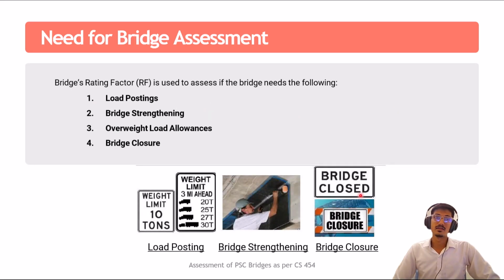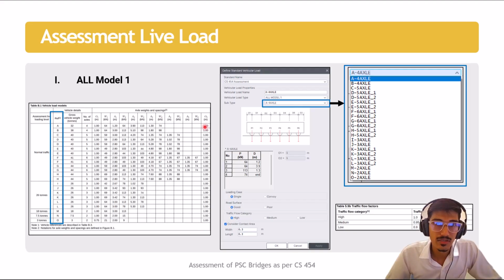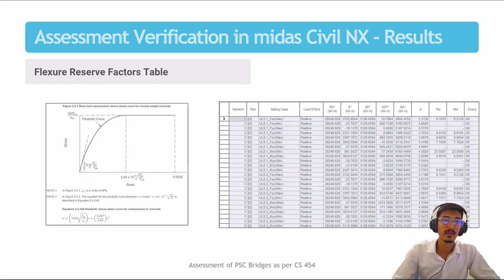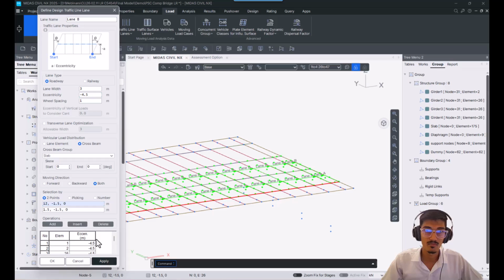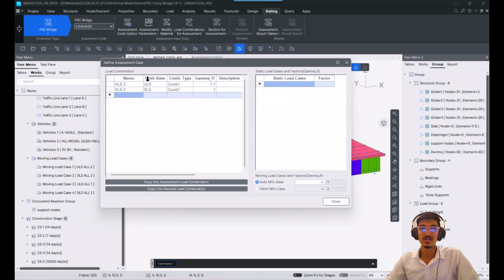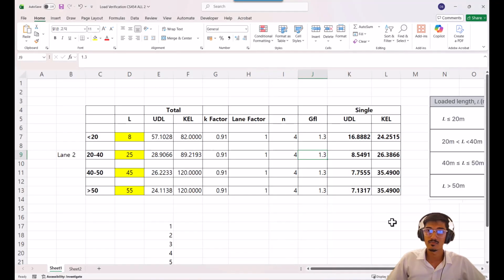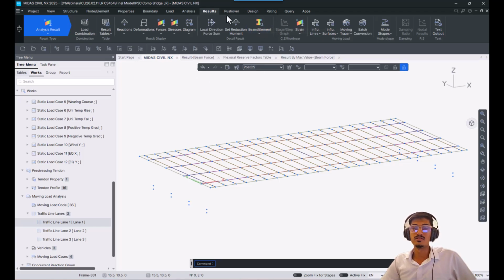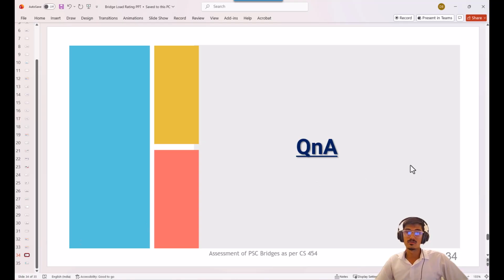PSC Bridge Assessment to CS454: Automated Rating Report in MIDAS CIVIL NX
MIDAS IT Support Engineer Dev Bharatiya walks through a real prestressed concrete (PSC) bridge load rating project to CS454 and CS455. He shows how MIDAS CIVIL NX automates the verification and reporting, moving from code provisions to practical application.

In this session, we cover:
1. Assessment essentials: what bridge load rating is and why it matters (load posting, strengthening, permitting abnormal/special vehicles or closure), how CS454 supersedes BD21 and CS455 supersedes BD44, and the overall assessment workflow
2. Assessment live load models: normal traffic (ALM1 & ALM2), restricted traffic (26 / 18 / 7.5 / 3 tonne) and abnormal traffic (STGO, SV and HB), plus the three levels of assessment and the impact, traffic-flow and lane factors that drive the action effects
3. Verification and adequacy: the core requirement that assessment resistance exceeds the assessment action effect, with adequacy factors and reserve factors (with and without standard vehicles)
4. Live demonstration in MIDAS CIVIL NX: building the workflow and generating the automated rating report with flexural, shear, torsion and SLS checks
5. Report walkthrough: every partial safety factor, material and tendon/rebar input, neutral axis, moment and shear resistance, referenced code clause and reserve-factor table, so you can trace how each result was derived and rectify failing elements

Ideal for bridge engineers, assessment teams and consultancies working to CS454/CS455 in the UK.